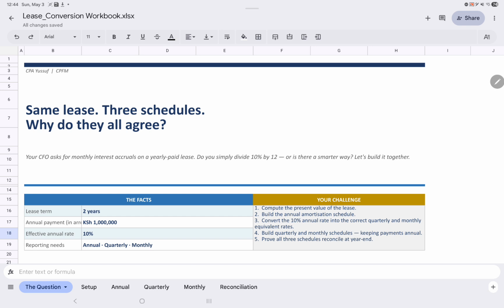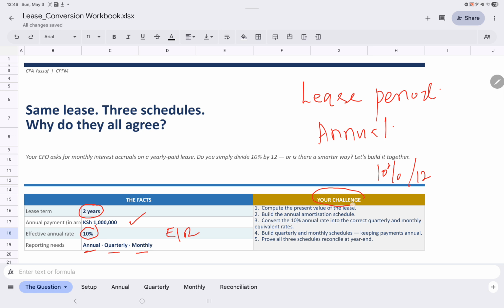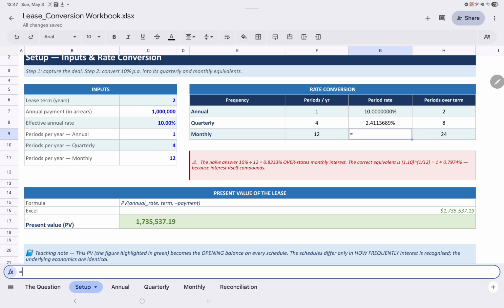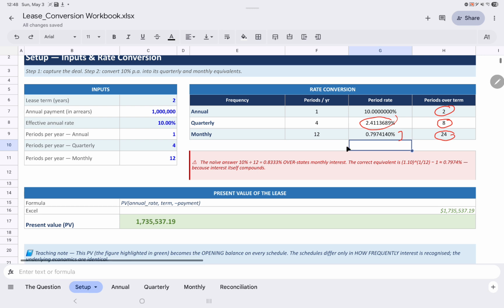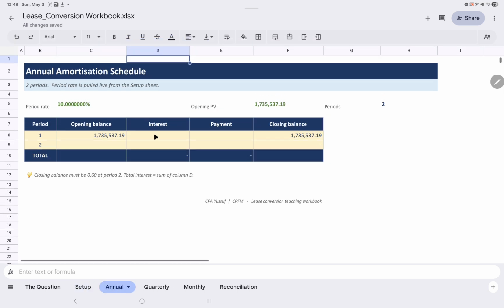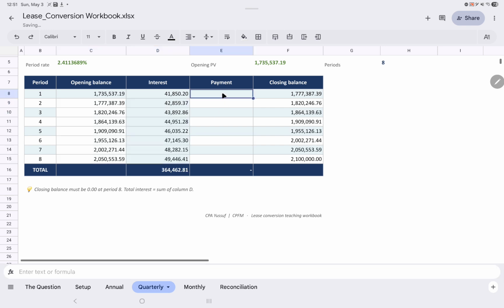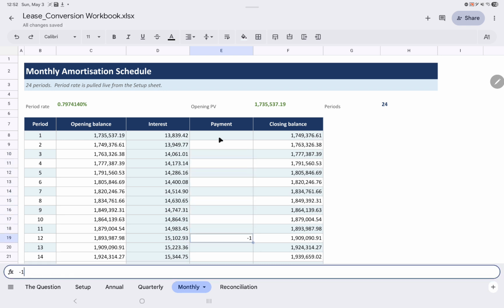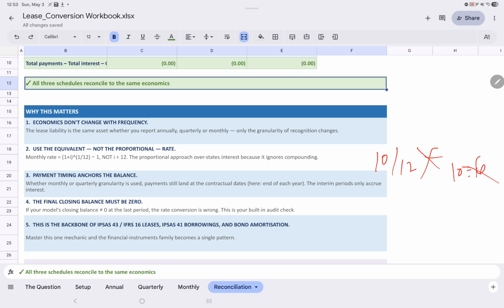Stop Dividing 10% by 12! Convert Yearly Leases to Quarterly & Monthly | IPSAS 43 & IFRS 16